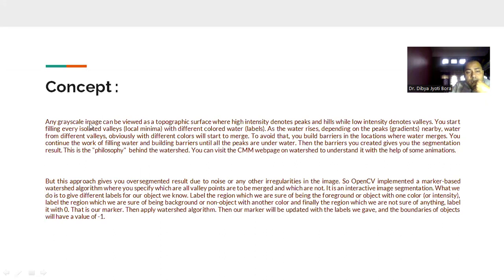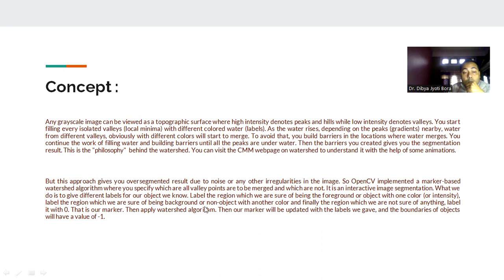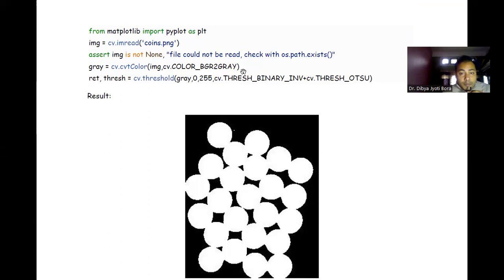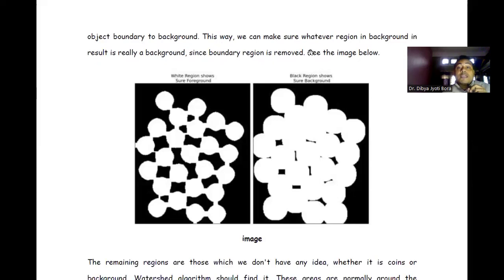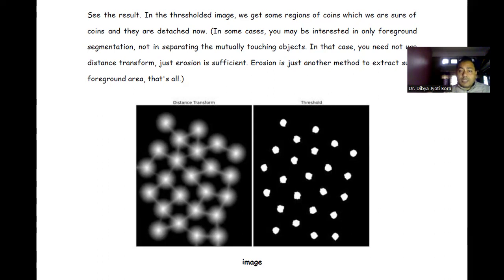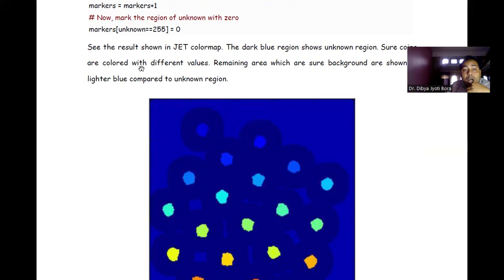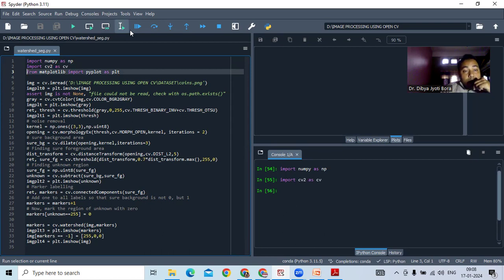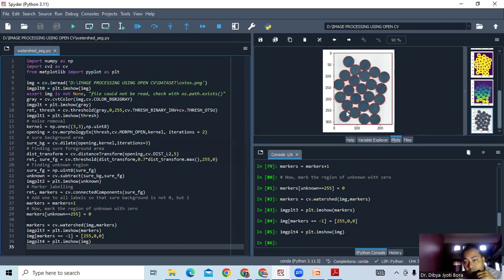Image Segmentation with Watershed Algorithm in OpenCV using Python | Practical Image Processing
Image Segmentation with Watershed Algorithm in OpenCV using Python| Practical Image Processing in OpenCV Using Python | Lecture#2